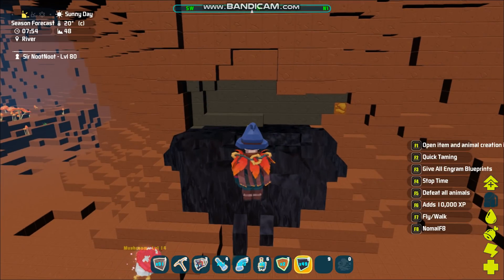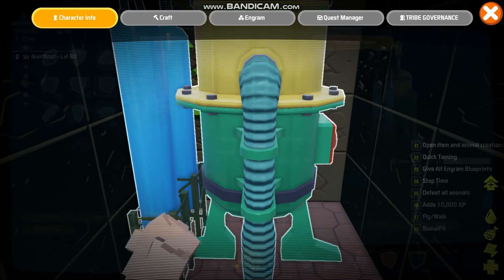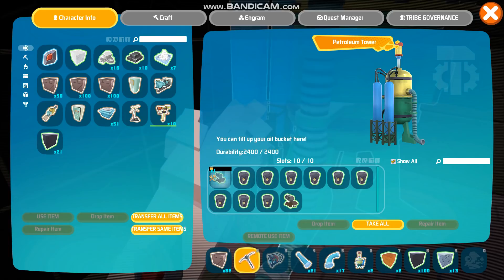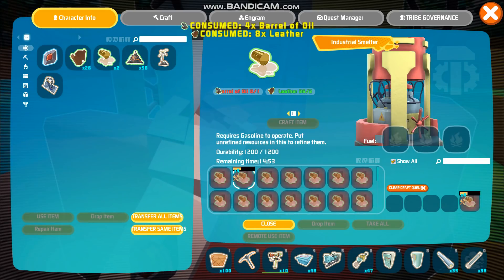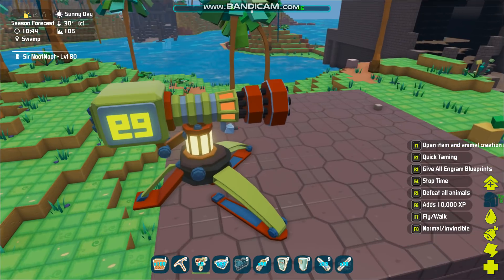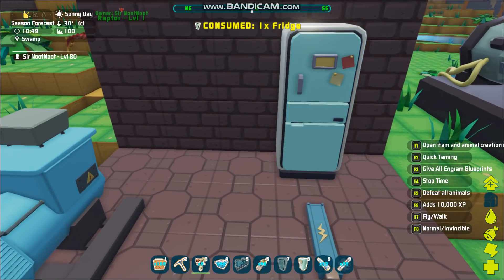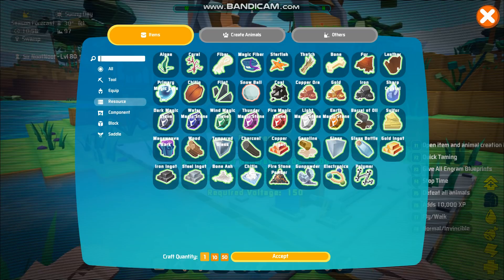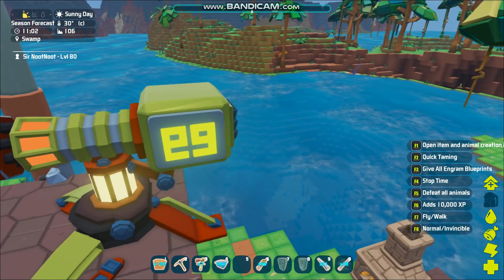PIXARK HOW TO GUIDE (OIL&ELECTRICITY)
Supplying a how to guide on where and how to collect oil, how to refine it and how the wiring works in PIXARK

I hope for find it informative.

I apologize in advance for the random second screen display I caught it late in the recording :(